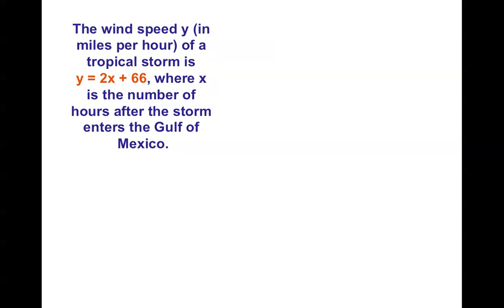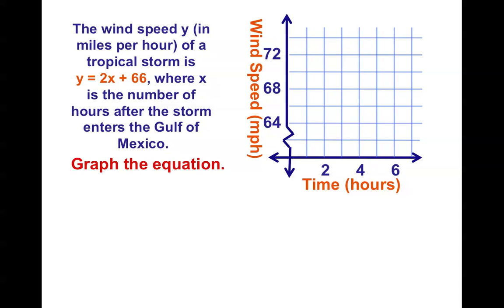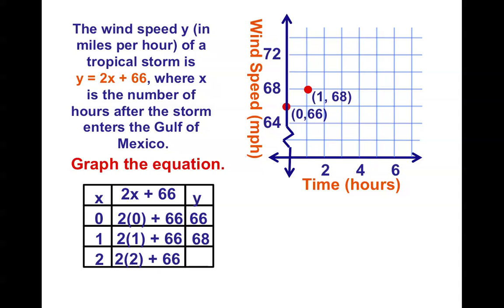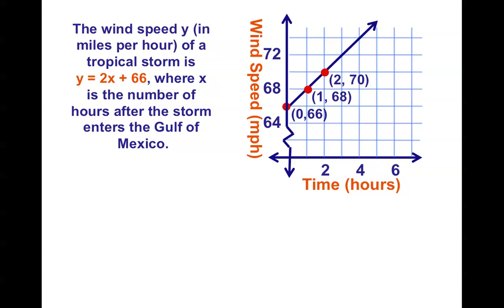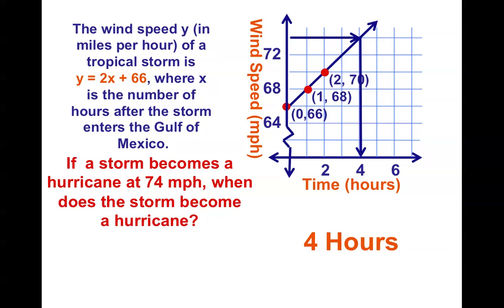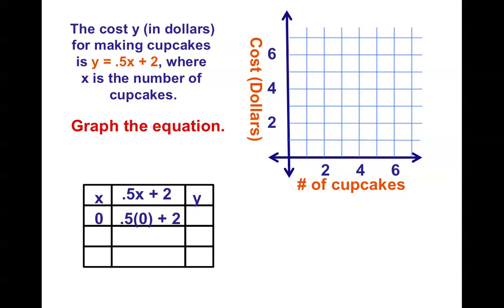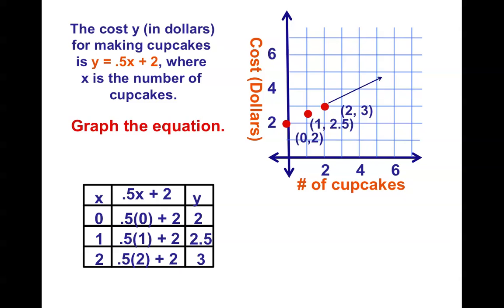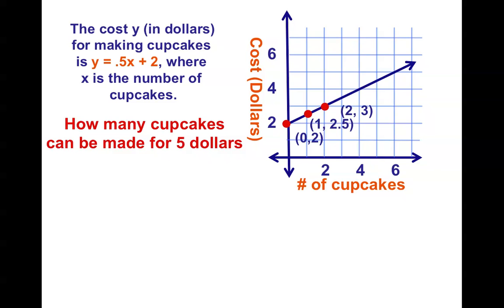8th Grade Chapter 4 Section 1 Graphing Linear Equations Part 2